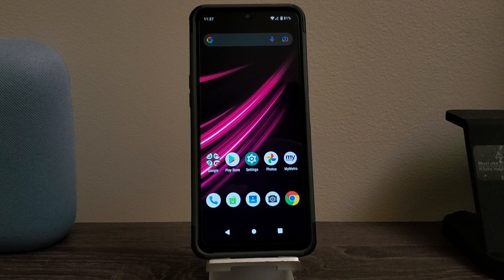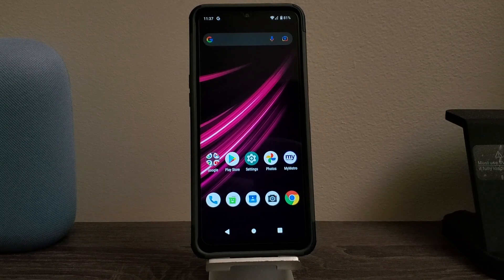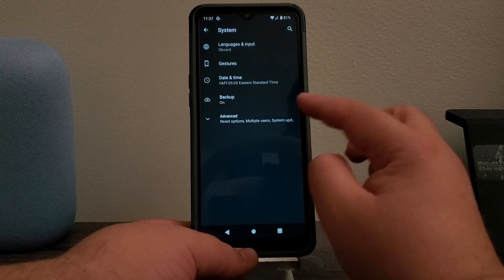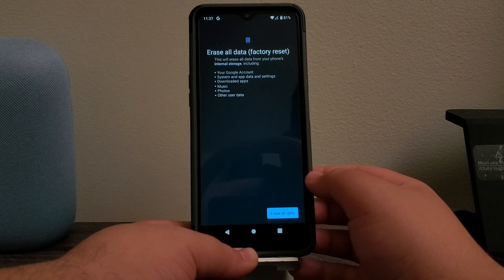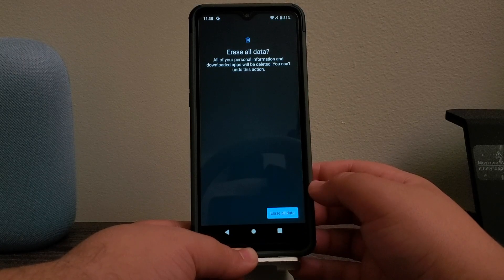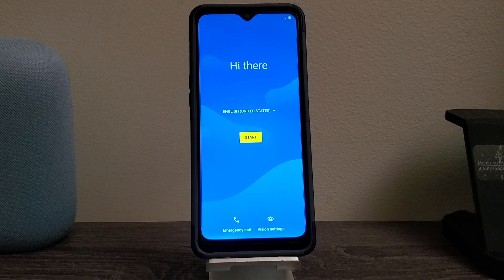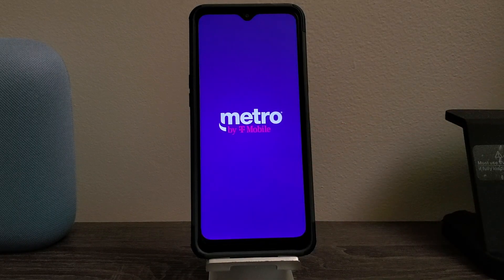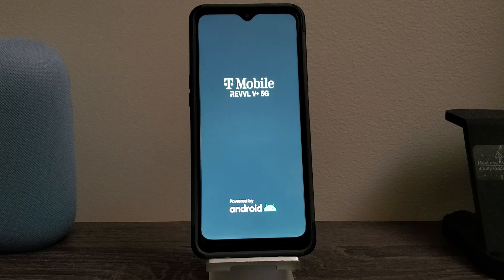Metro by T Mobile REVVL V+ 5G Software Reset